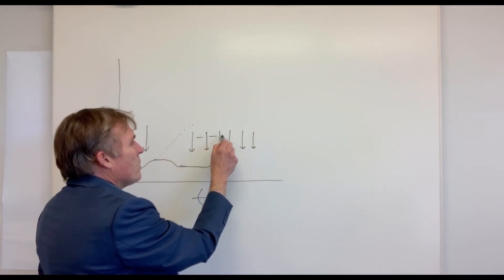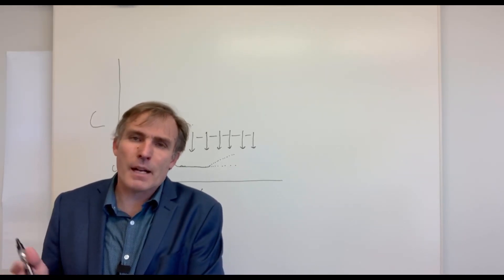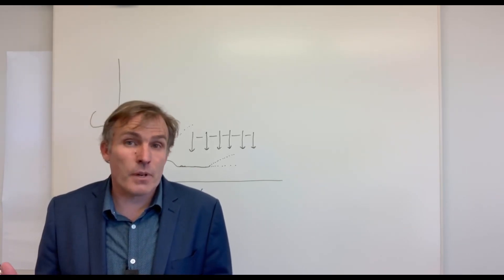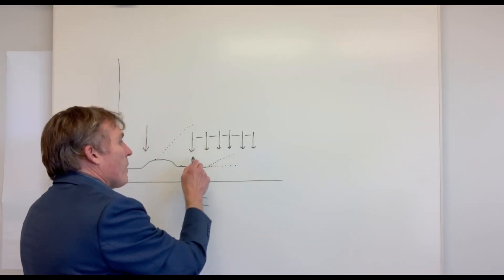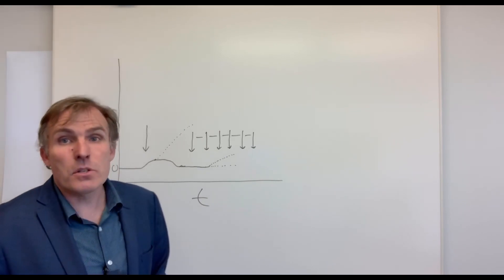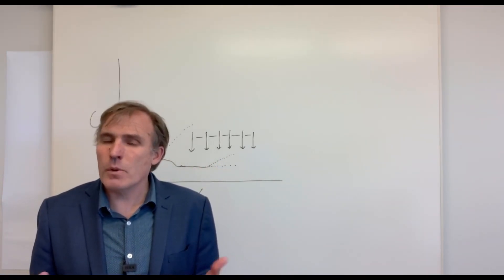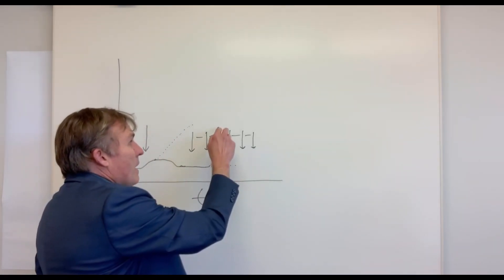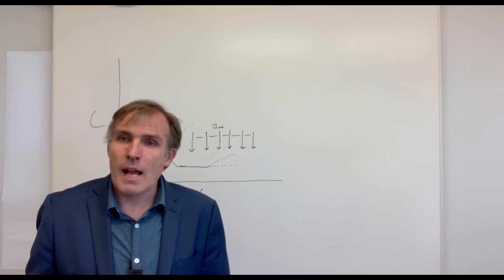"Flattening the COVID-19 curve" and reopening — May 15, 2020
Dr. Willis describes how the curve and the number of Marin COVID-19 cases relates to our reopening process.